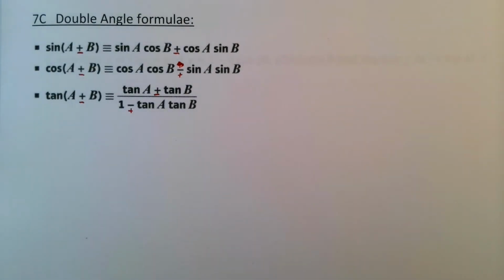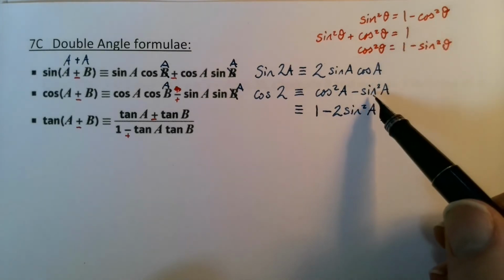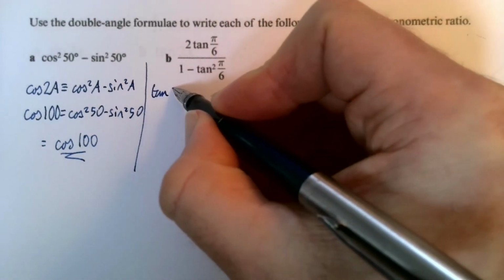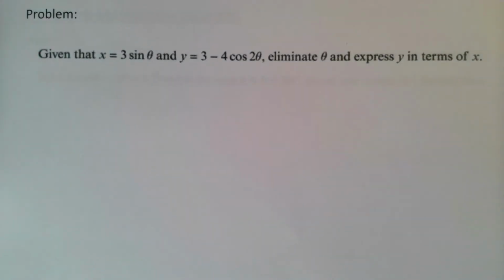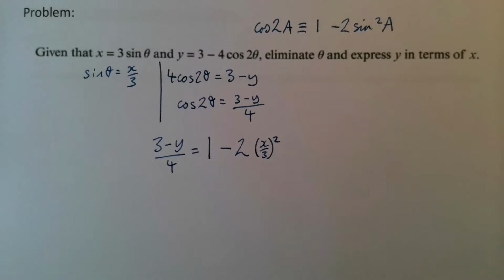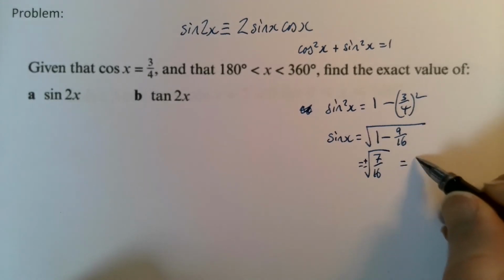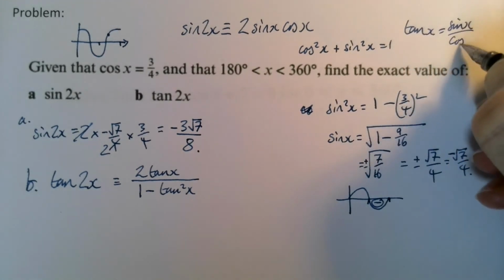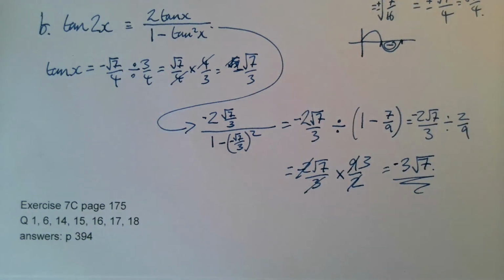7C Double Angle Formulae